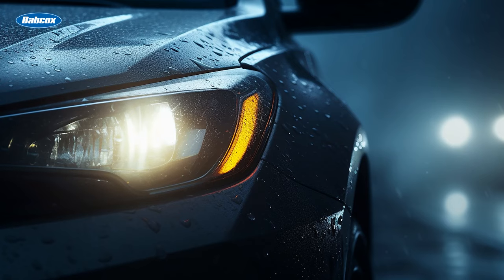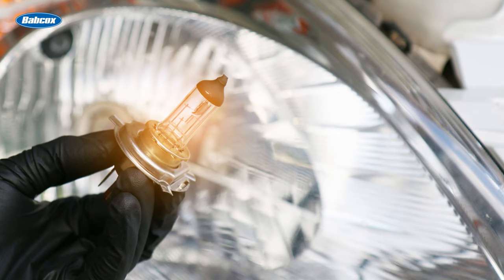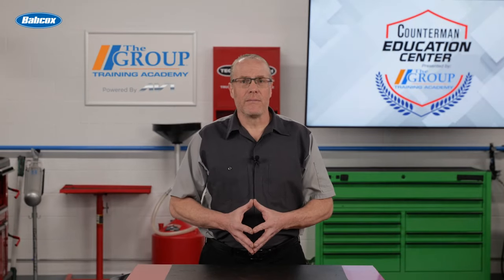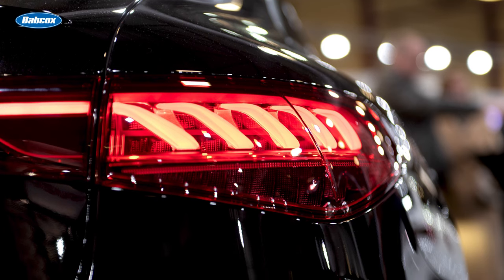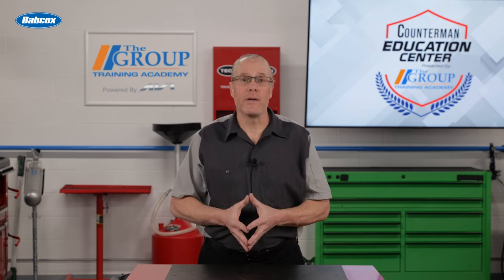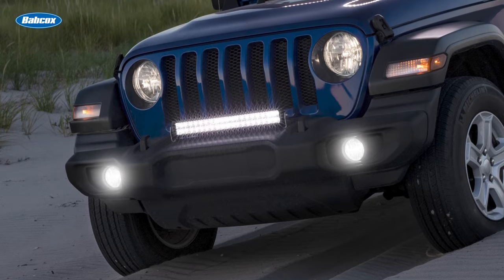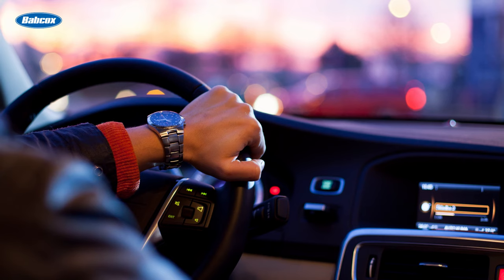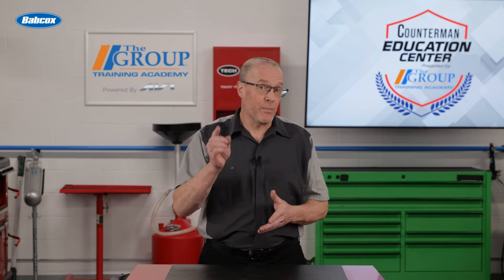Basics of Automotive Lighting Systems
Automotive lighting systems play a crucial role in ensuring your customers' safety on the road by providing illumination for the customer and making their vehicle visible to others. In this video, we explore the fascinating world of headlights, taillights, and everything in between. Buckle up as we embark on this enlightening journey.